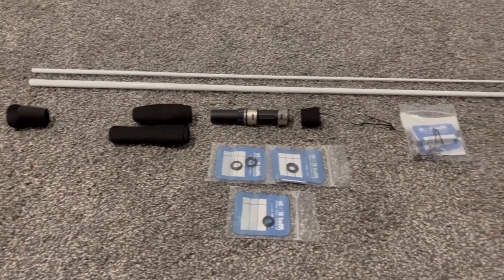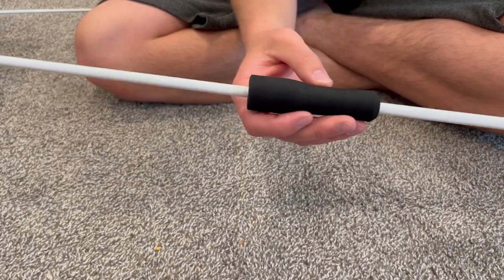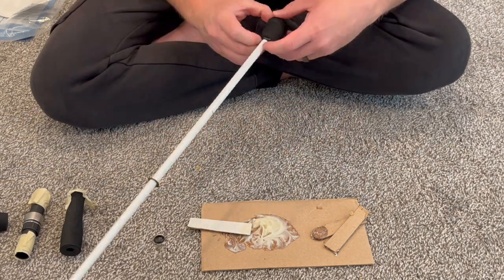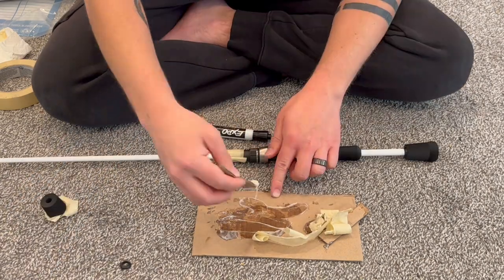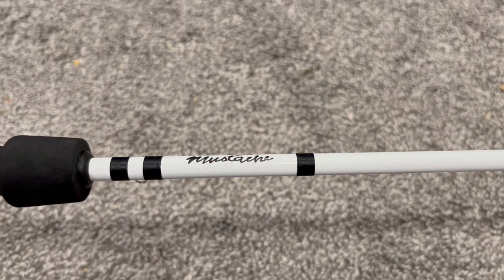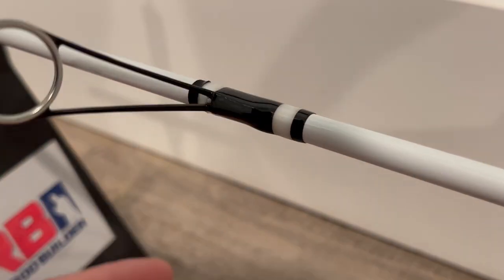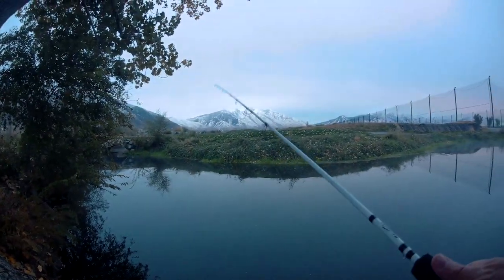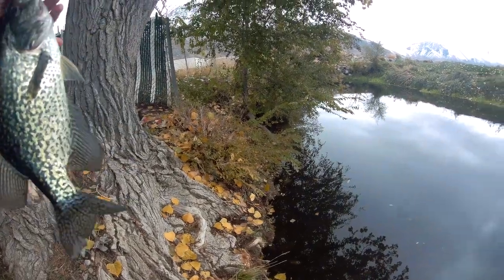Building a Custom Ultralight Crappie Rod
In today's video I show you the process in which I built my custom ultra light panfish rod.

Rod blank: CRB color-series 2 pc 6' 6" UL white
Grips: EVA foam
Winding checks: Black rubber
Reel seat: Graphite
Guides and tip top: CRB SSR black/silver
Guide thread: ProWrap black size A
Epoxy: ProPaste 2-part epoxy
Guide finish: U-40 Permagloss Urethane

"Alex Productions - A Folk Story" is under a Creative Commons (CC-BY 3.0) license